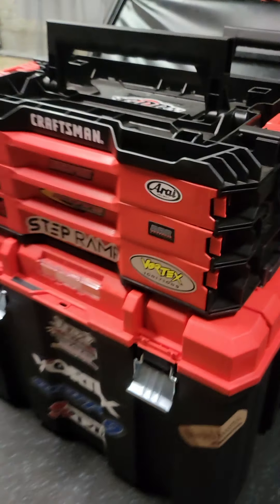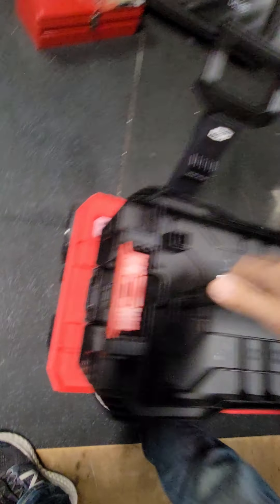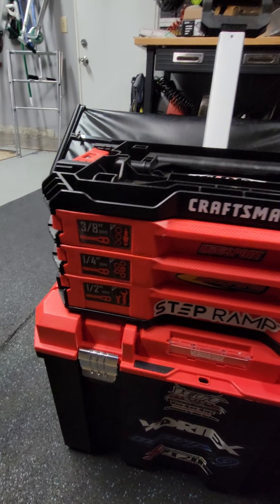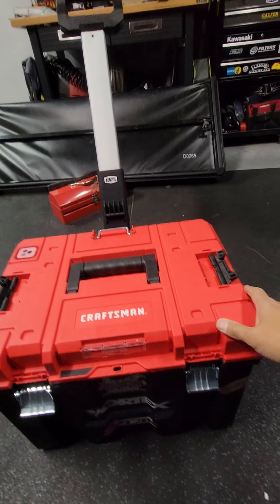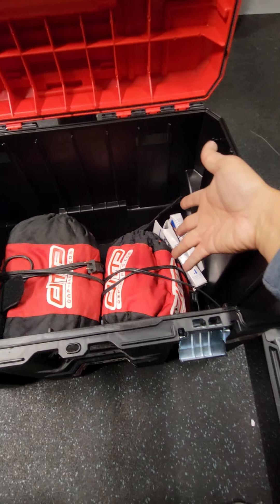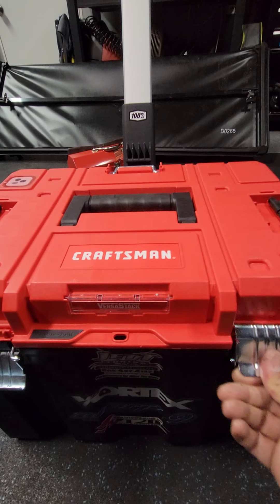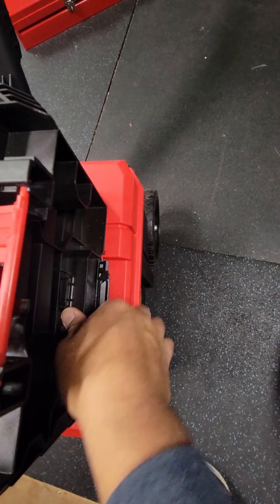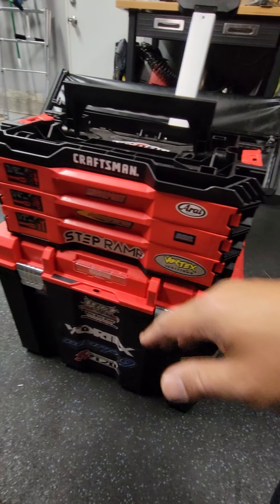Versatrack Walk Through | Tools